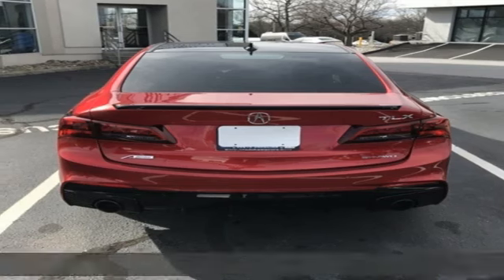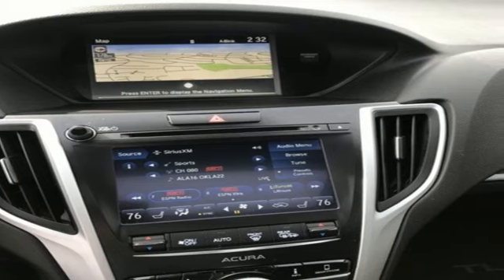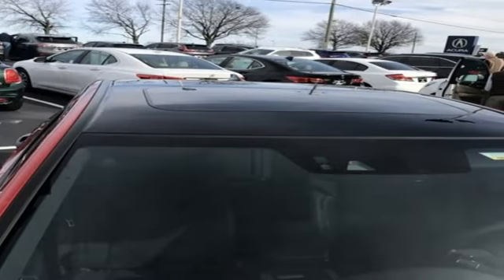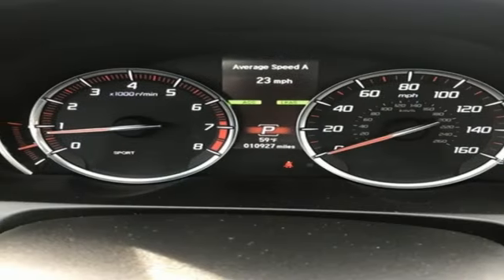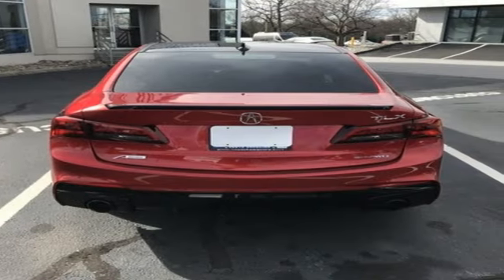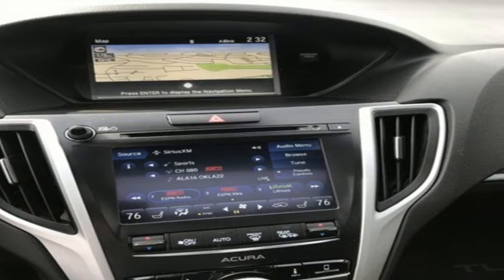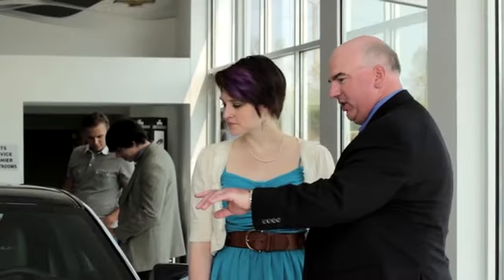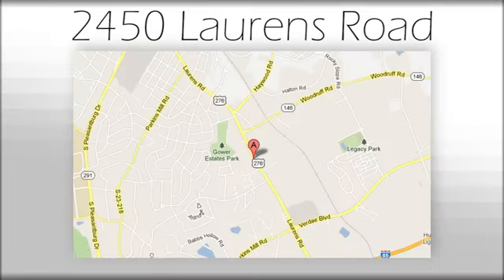Used 2020 Acura TLX Greenville SC Easley, SC A23214A - SOLD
Year: 2020
Make: Acura
Model: TLX
Trim: 3.5L PMC Edition
Engine: 3.5L V6 SOHC i-VTEC 24V
Transmission: 9-Speed Automatic
Color: Red
Mileage: 10927
Stock #: A23214A
VIN: 19UUB3F86LY000232
***New arrival, more information and photographs coming soon!*** Please note, the information may not be accurate as we have not put the vehicle through service yet. Clean CARFAX. 20/29 City/Highway MPG

Address:
2450 Laurens Rd